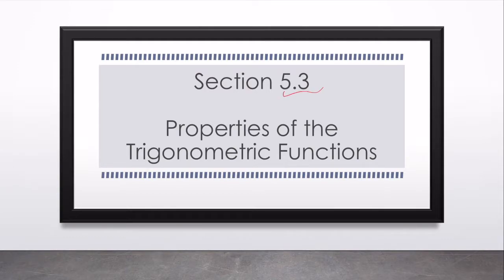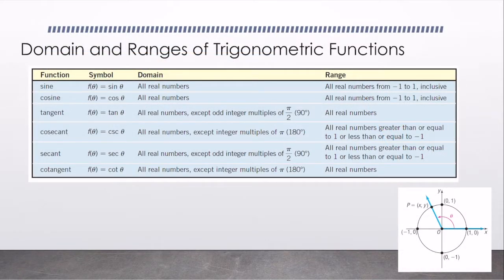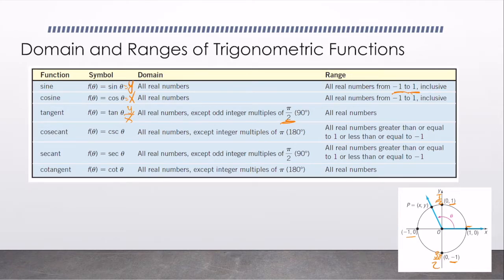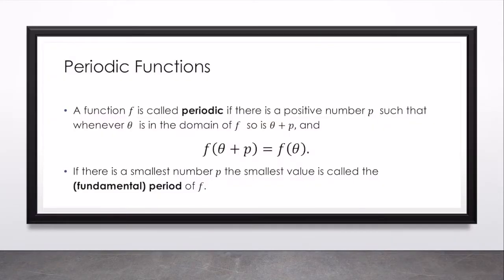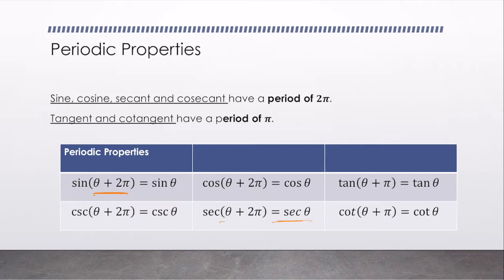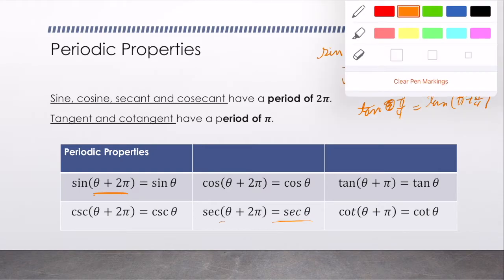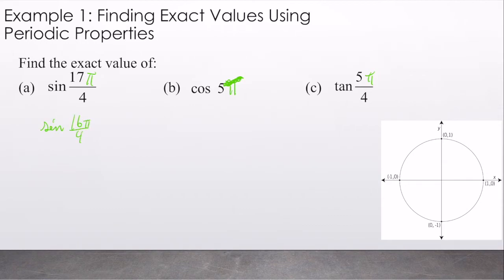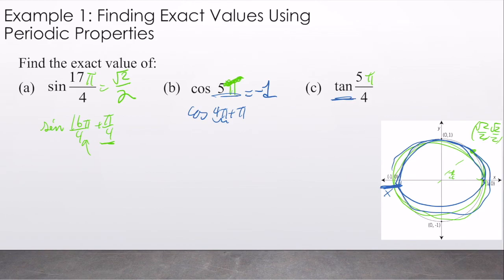MTH1400 Section 5.3 Part 1